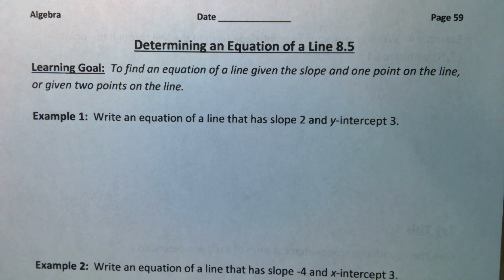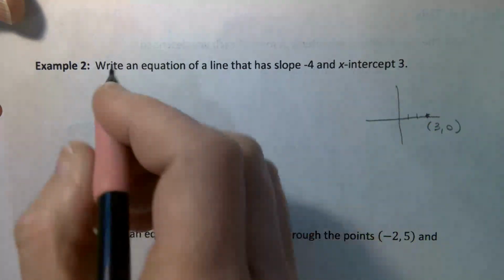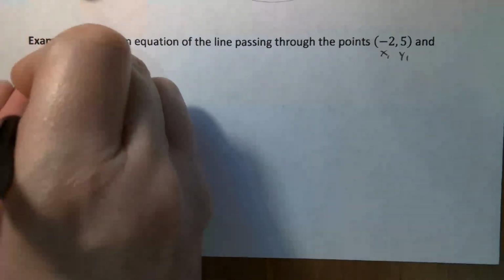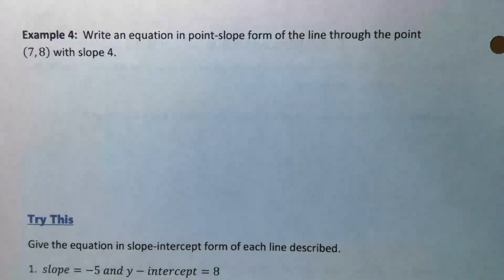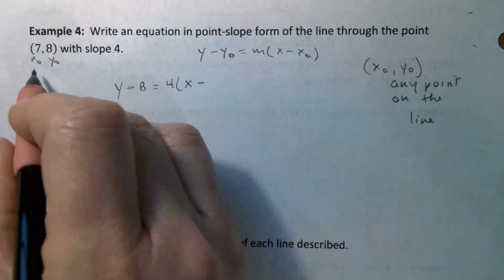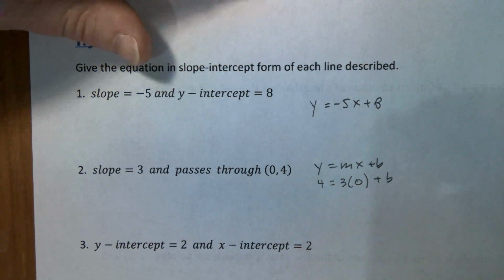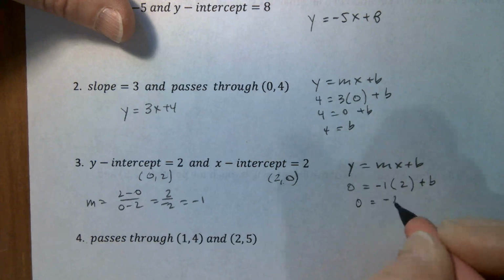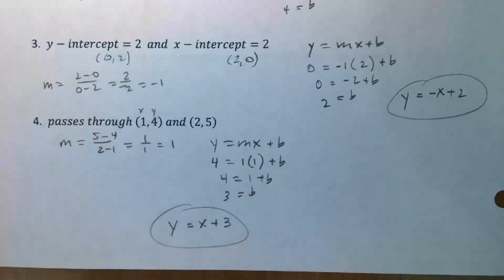8.5 Determining the Equation of a Line